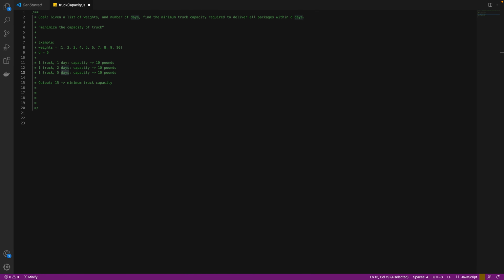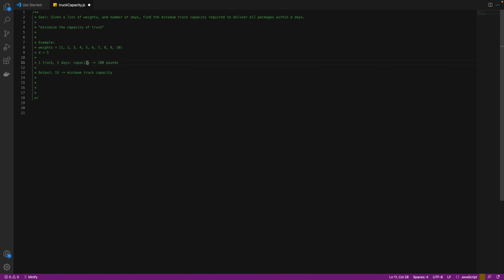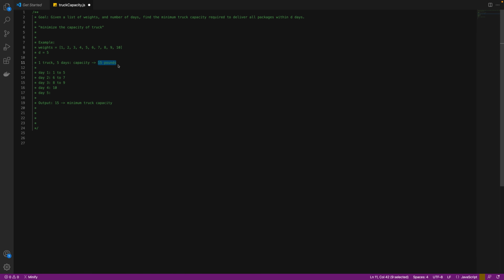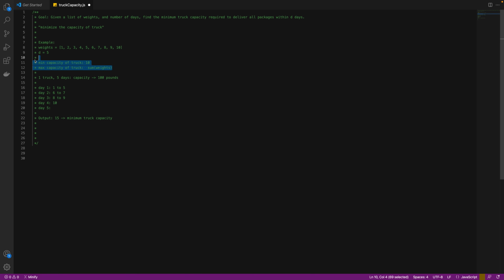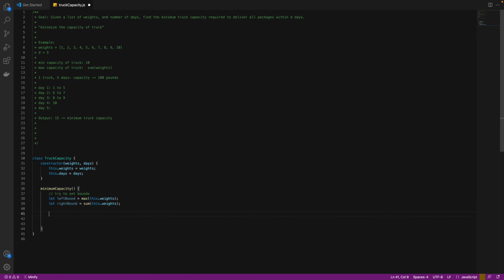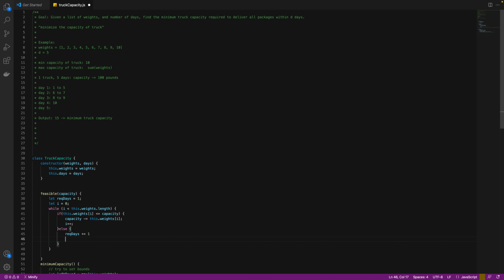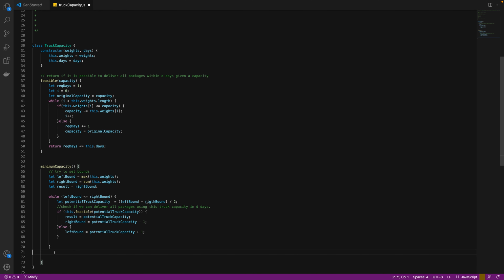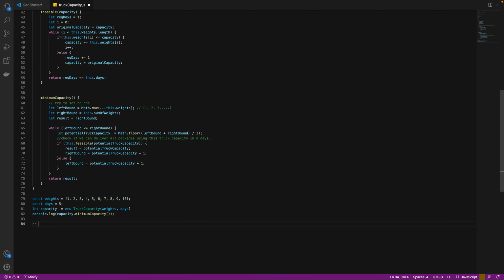How to master depth first search algorithms? Part 5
Problem 5: Minimum Truck capacity
This video covers an impressive implementaion of binary search in a situation where we don't have a sorted array but need to minimize our output.

Question 5: Mnimum truck capacity

Remember, you don't have access to white board or markers, or even One note on iPad. You will have to type out the visualizations of your code that you want to communicate.

Patterns in Algorithms, JavaScript, Algorithms, Binary Search, Find truck capacity.